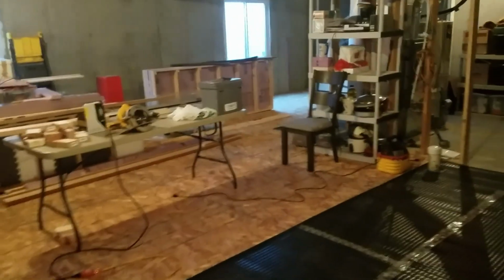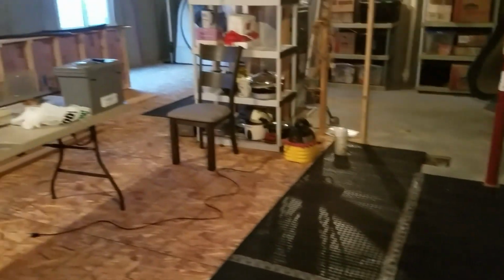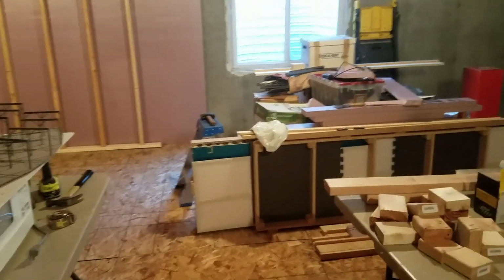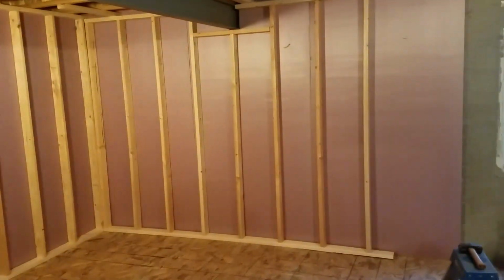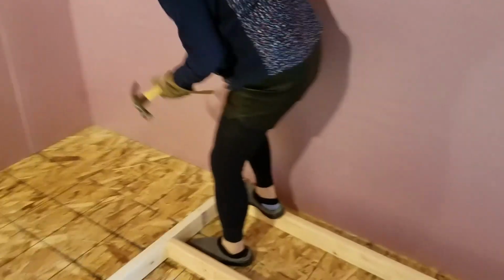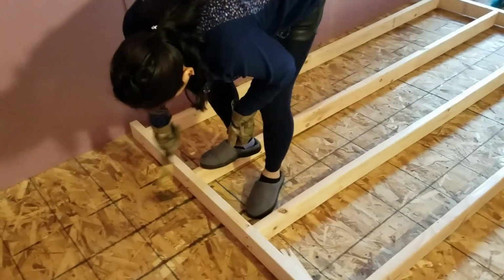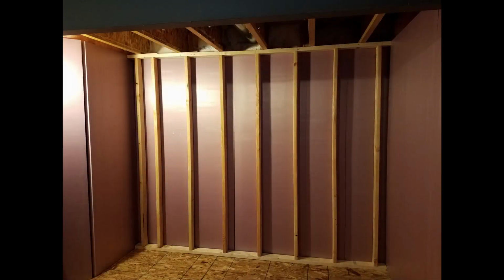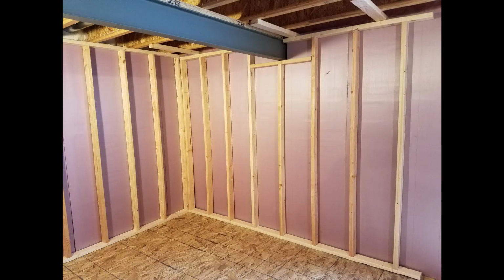2020 03 03 CB&Q V5 Monthly Update #4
Layout construction video number 4